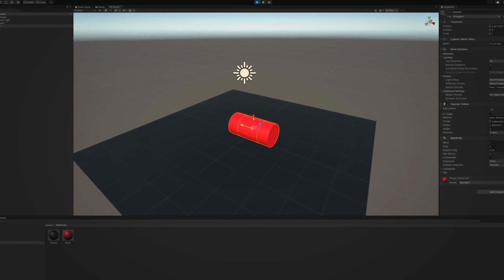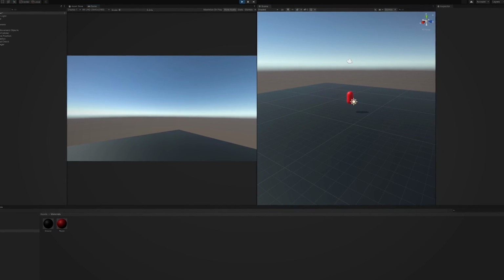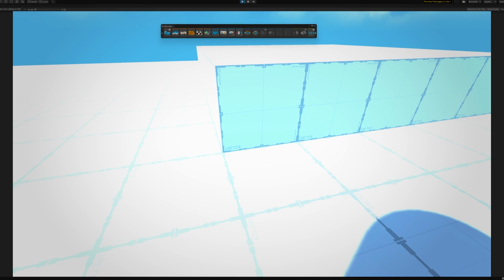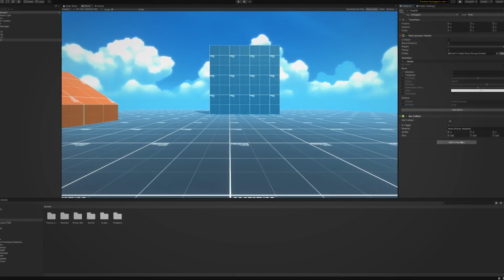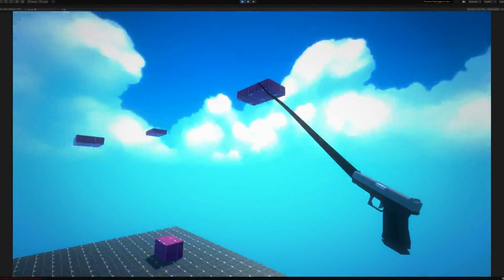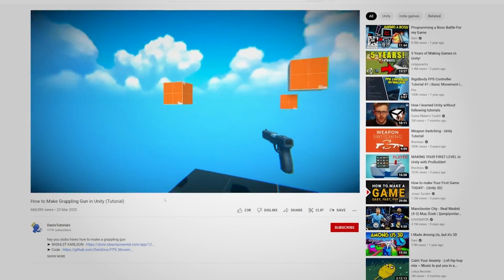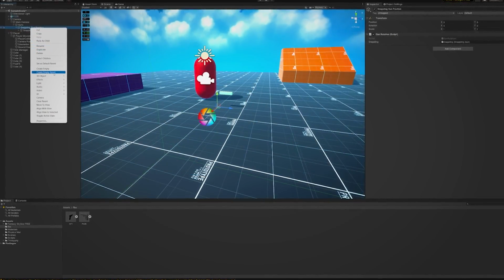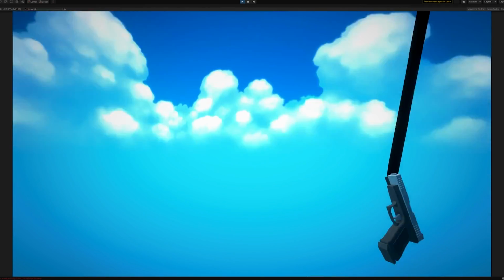I Made My First 3D GAME, but in 12 HOURS !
Hello, I'm joseph,
In this video, I'm making a 3D FPS Parkour Game with Unity.

I'm learning to develop games with Unity game engine, in order to be a indie game developer. From now on you will be able to watch my whole Unity game development journey on my channel. In this video I'm telling you my learning coding adventure at 16 years old. You can ask me anything in comments.

PC SPECS:
MSI Vector GP76 12UH
RTX 3080
i7-12700H
32GB RAM

Drawing Tablet:
GAOMON PD2200

My Equipment:
Mic - Rode USB NT
Screen - Philips 276E8VJSB/00 27" 5ms 4K IPS

If you enjoyed my  this video, here are some other good ones I was inspired by: